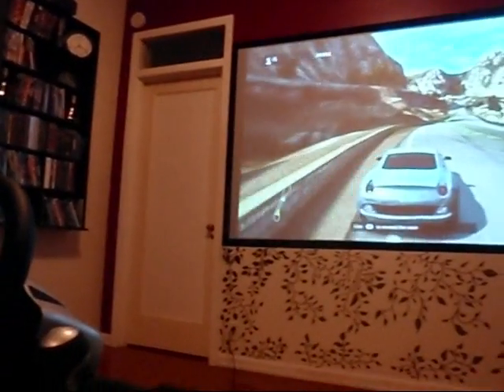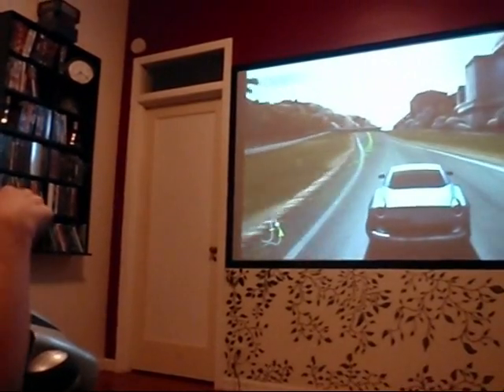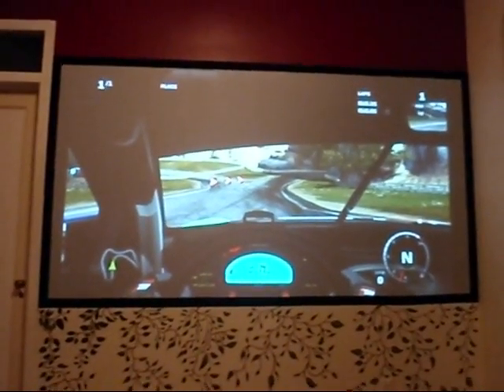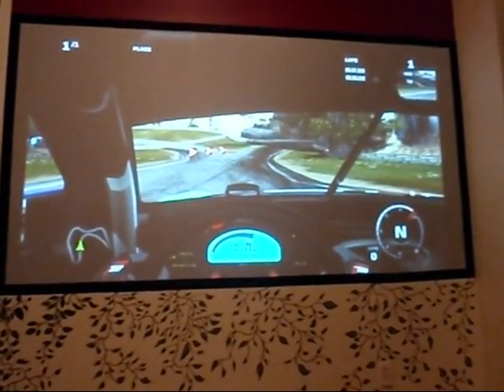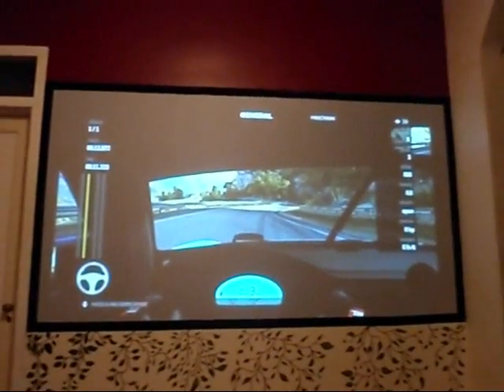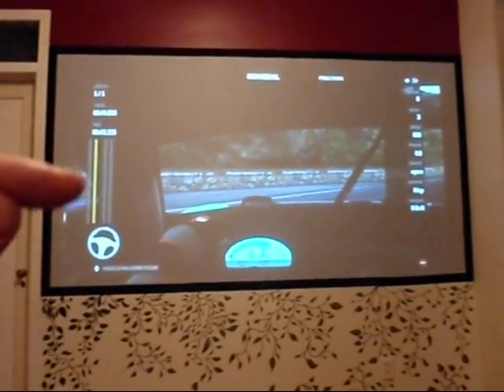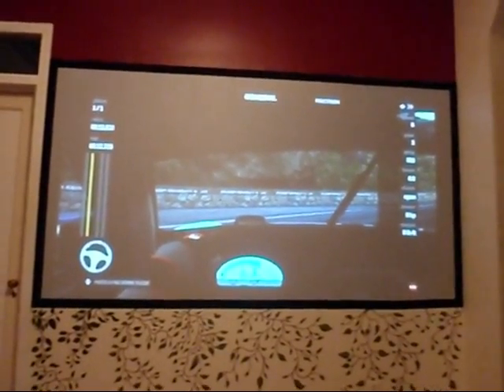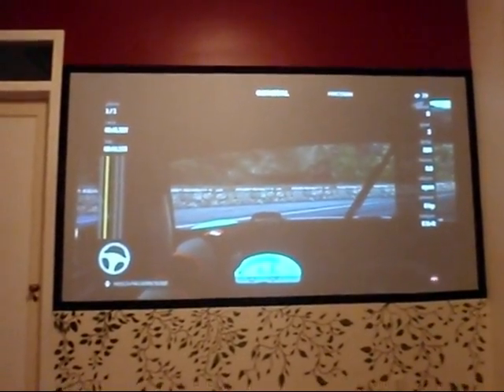fanatec turbo s 4 0001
More footage of the Fanatec Turbo S wheel in use with the Forza Motorsport 3 demo.